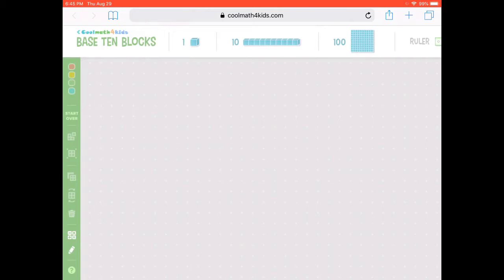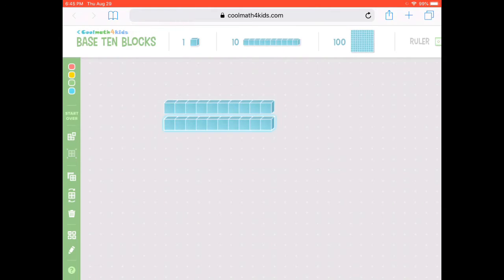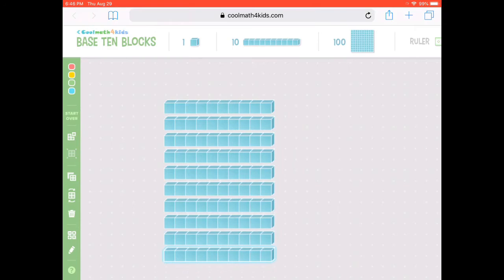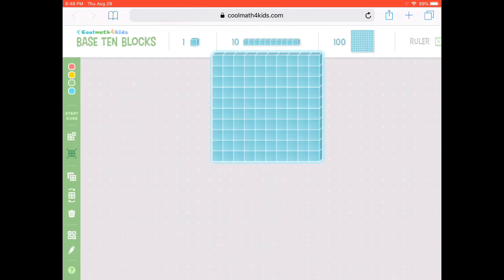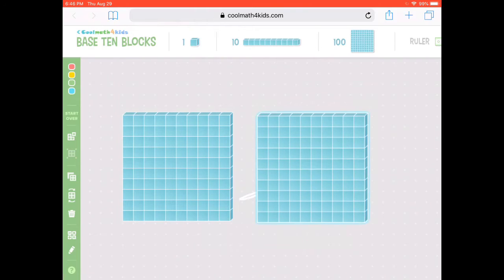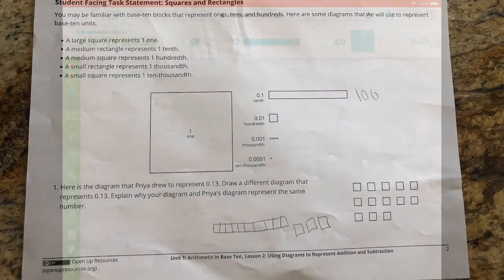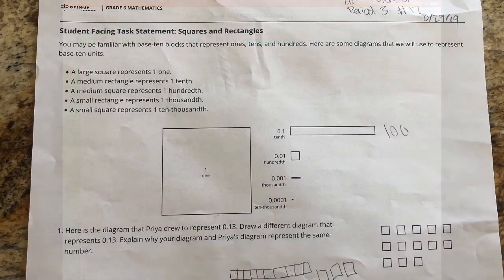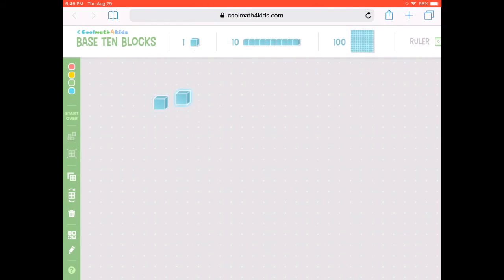Base ten blocks for decimals